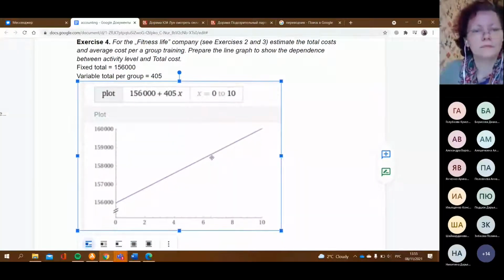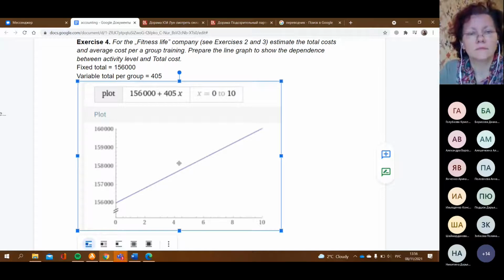Accounting Тopic 8 Cost concepts and costs allocation (задание) 20211108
Задания с семинара